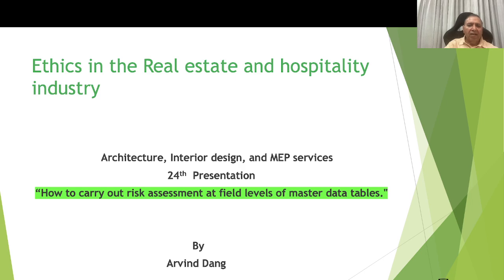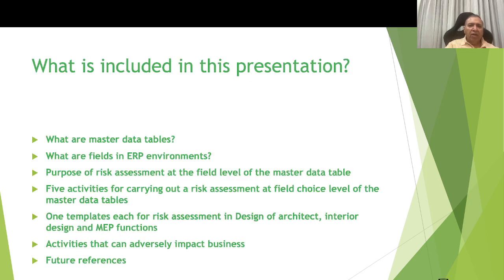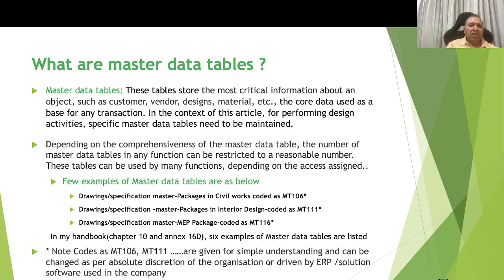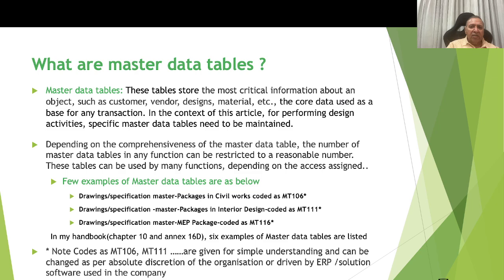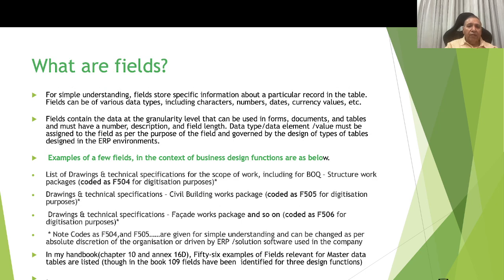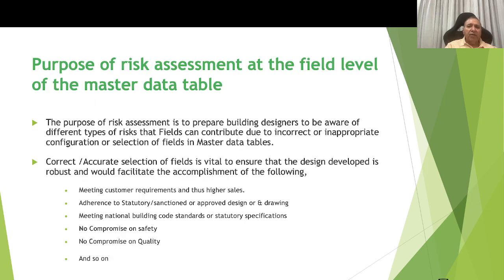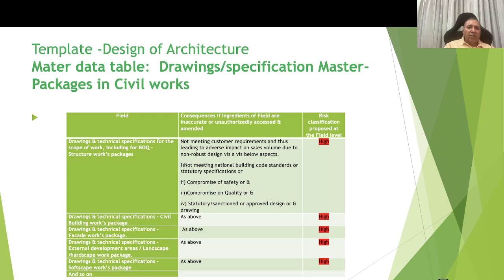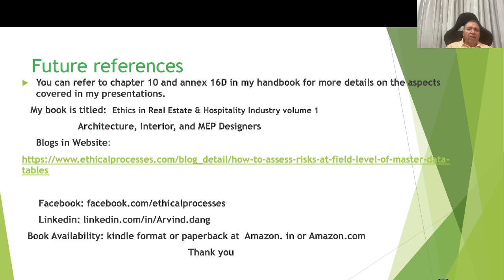Ethics 24 Risk assesment of fields in master data tables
This presentation covers aspects such as:
• What are master data tables?
• What are fields in ERP environments?
• Purpose of risk assessment at the field level of the master data table
• Five activities for carrying out a risk assessment at the field choice level
         of the master data tables
• One template each for risk assessment in the Design of the architect,
         interior design, and MEP functions
• Activities that can adversely impact business